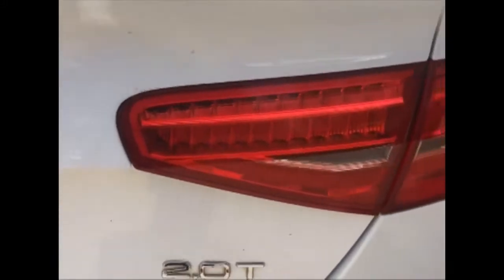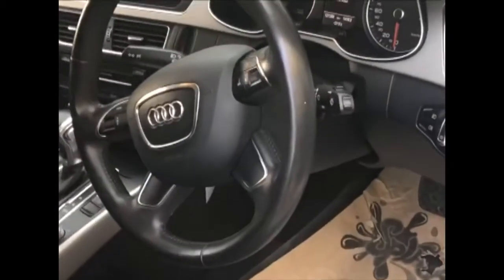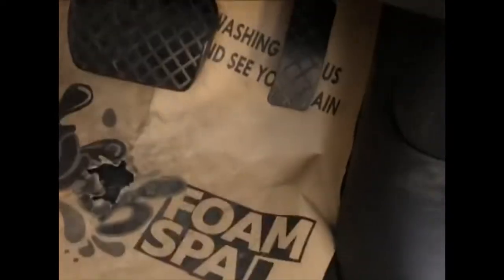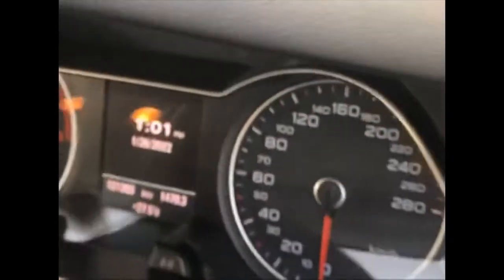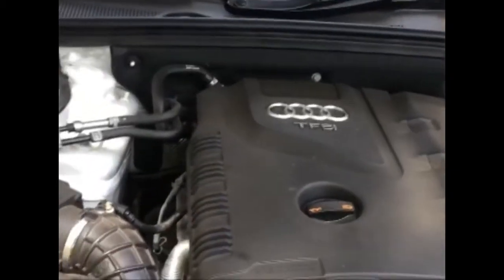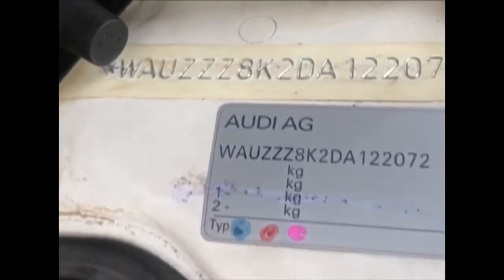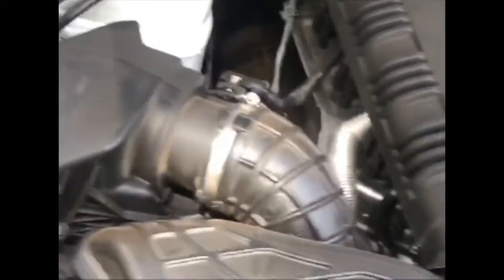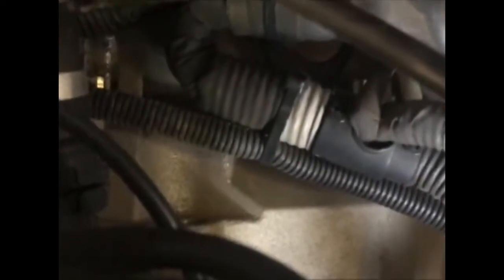AUDI A4 CHASSIS NUMBER, ENGINE NUMBER AND VIN PLATE LOCATIONS.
This is yet another insightful video of Audi A4 showing you and easy identification of Chassis number, Engine number and Vin plate.